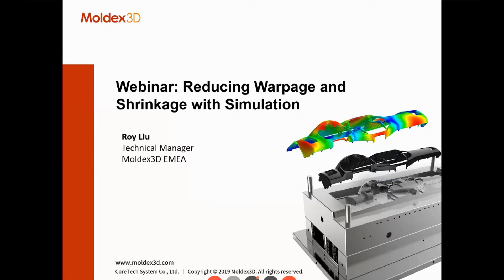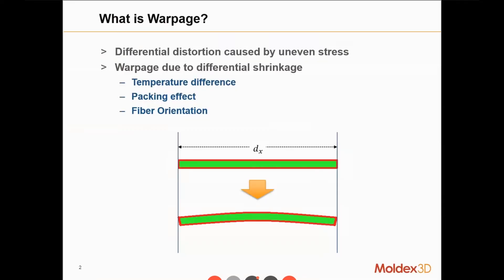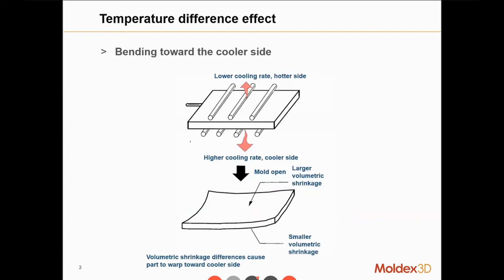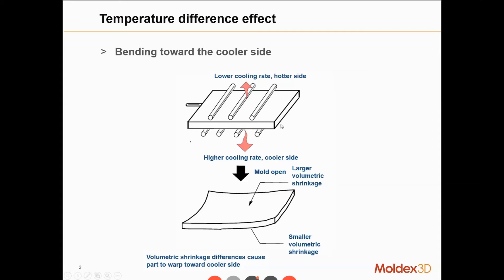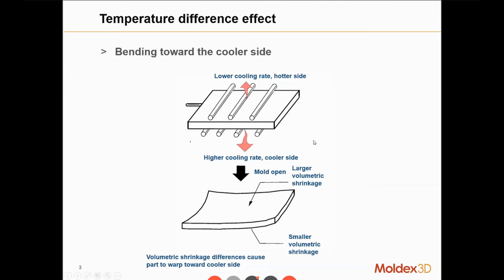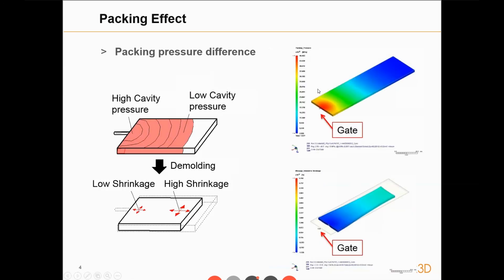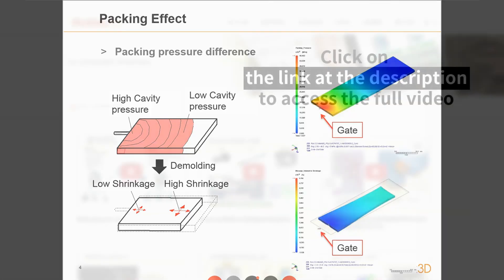Reducing Warpage and Shrinkage with Simulation｜Intro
Moldex3D Webinar2019｜Reducing Warpage and Shrinkage with Simulation｜Intro

In recent years, mold filling technology has been widely applied in the injection molding industry to help predict and diagnose the main causes of warpage. Based on the warp analysis results, plastic injection molders can virtually implement and validate preventive/corrective
action to ensure product dimensional accuracy and assembly precision. In this webinar, we will demonstrate how Moldex3D’s simulation tools can be used to help users better understand and investigate various plastic processing variables that can lead to warping, and eventually determine which one of them has the most significant effect on the parts. With Moldex3D’s True 3D warpage analysis, molders can take immediate corrective action before production begins without wasting time and effort on tryouts.